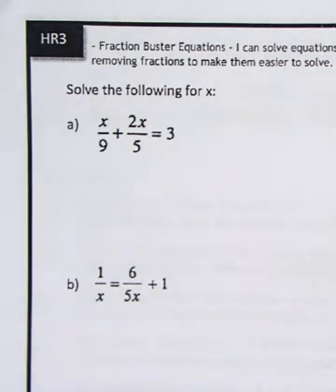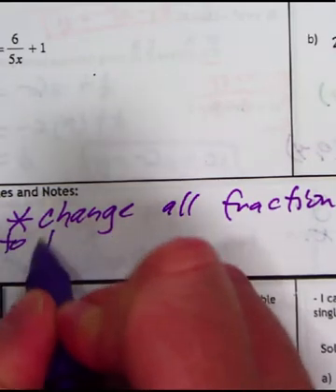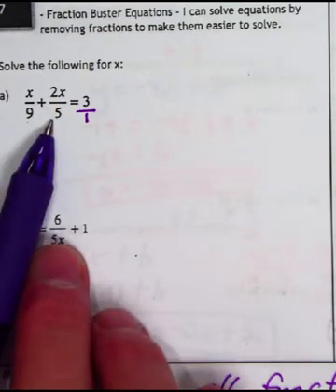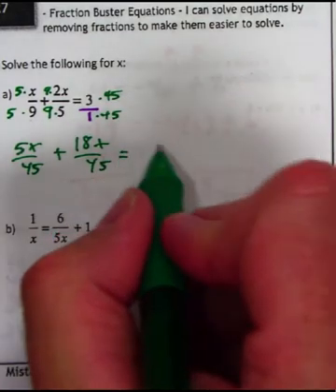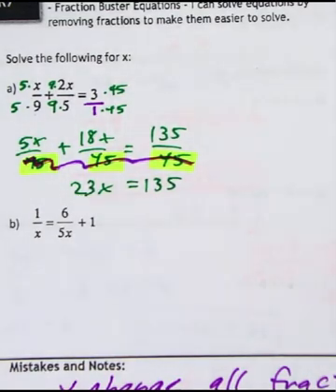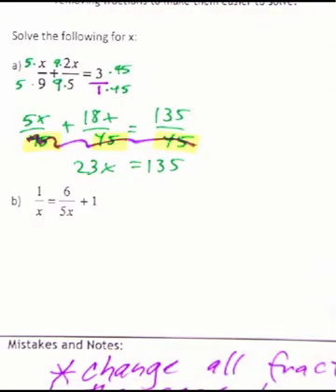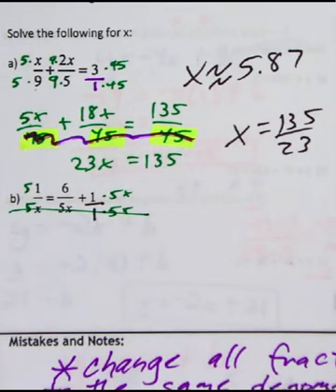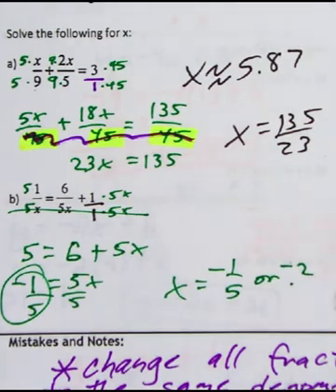HR3 Fraction Busters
fraction buster